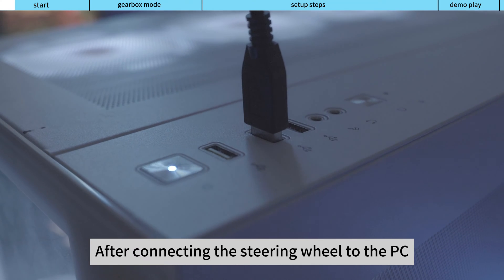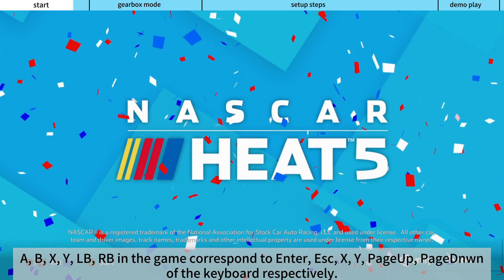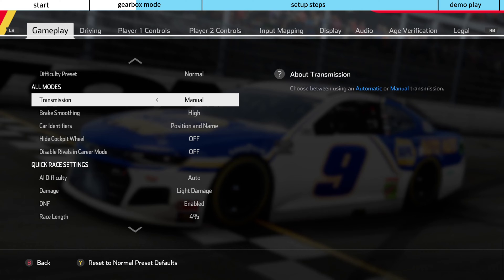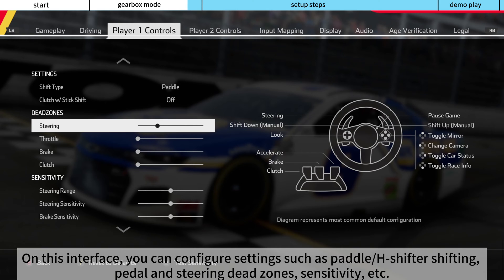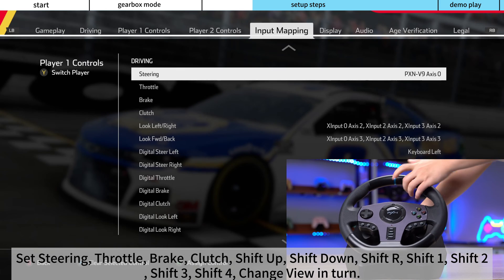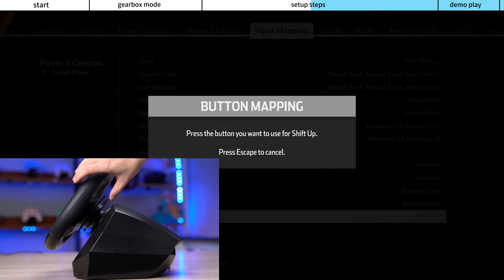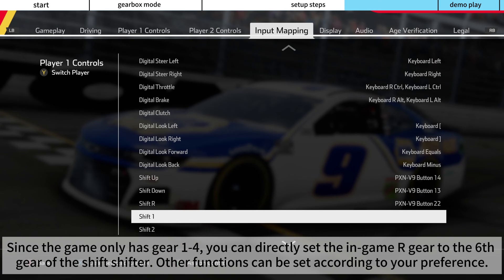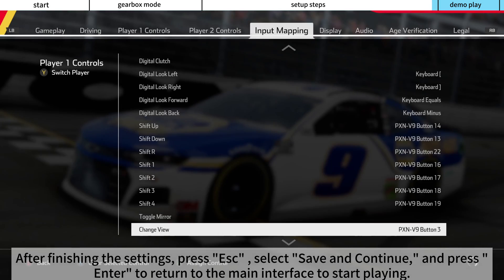PXN V9 Racing Wheel & NASCAR HEAT 5 Setup Tutorial for PC.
0:00 Switch to Dinput mode
0:18 Things you must read
0:40 Start setting the shift mode
01:36 Start setting the steering wheel and clutch pedals
02:26 Start setting the shifter
03:14 Let's start driving

PXN core concepts revolve around “gaming, fashion, and technology” creating a trusted ecosystem of gaming peripherals.

PXN steering wheel can bring you a better gaming experience.